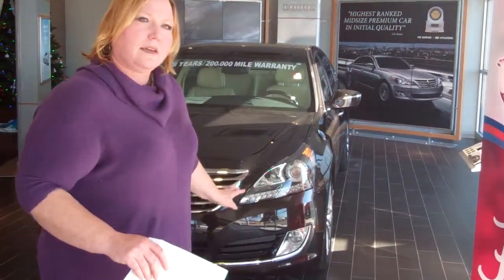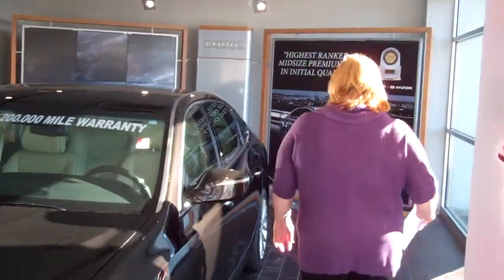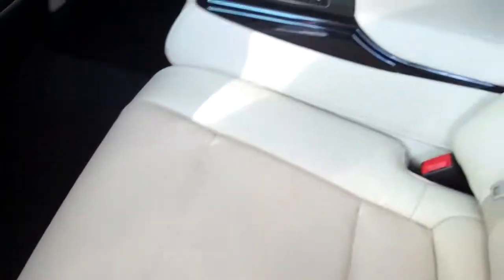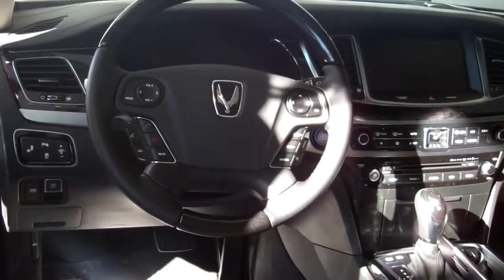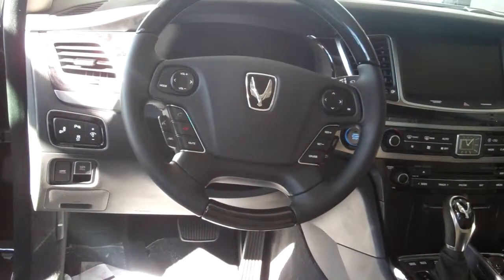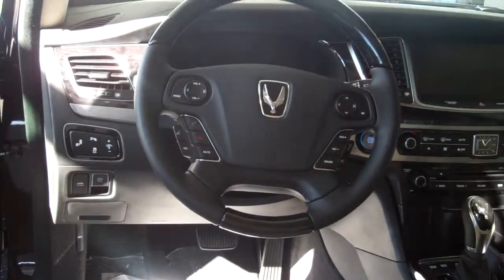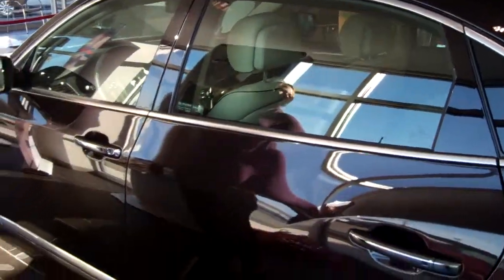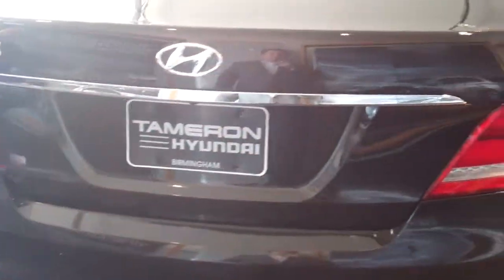2014 Hyundai Equus | Tameron Hyundai | Shannon Cowart, New Car Sales